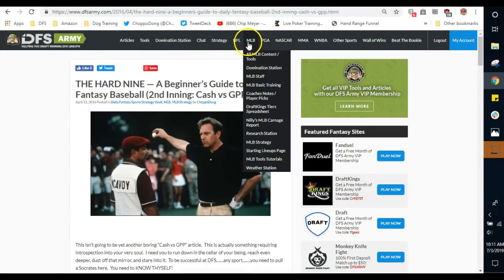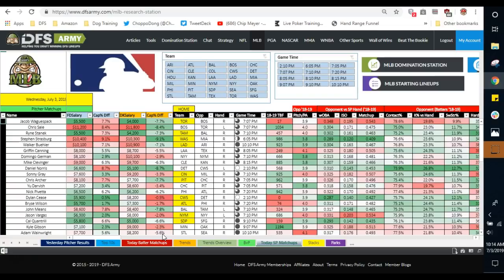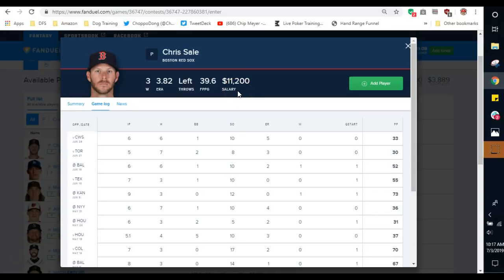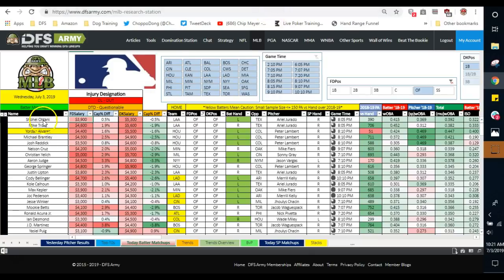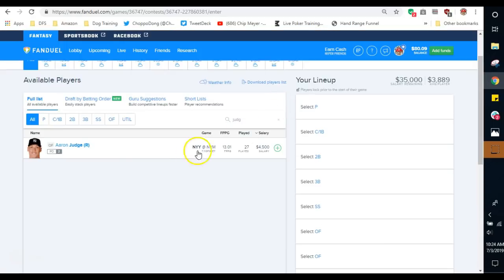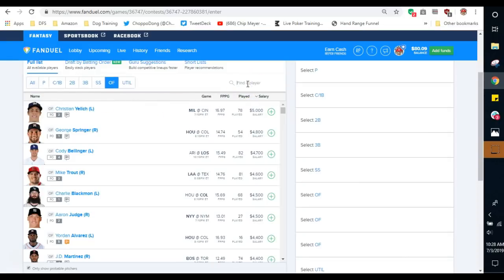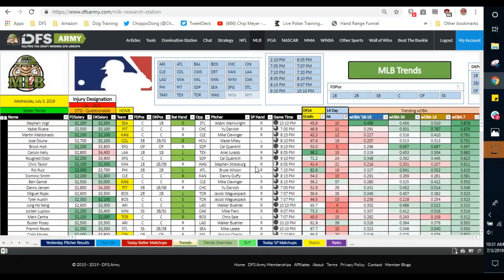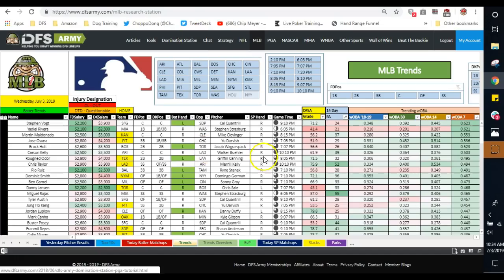Finding Cash vs GPP Players in DFS MLB Fanduel Draftkings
Learn some key stats to watch and hunt some game logs for recency to find which MLB players might be cash safe or best left for gpps...